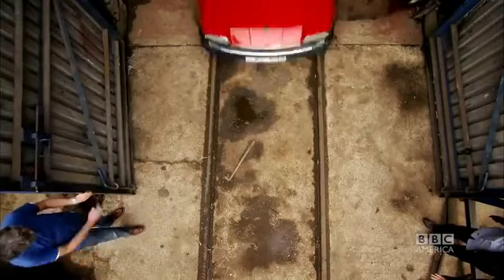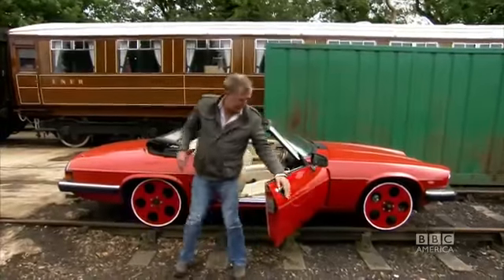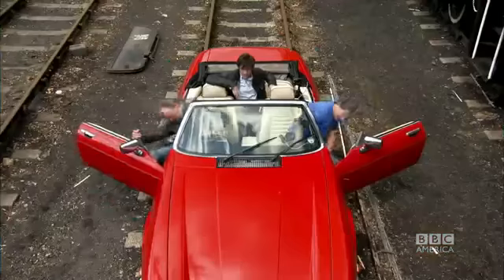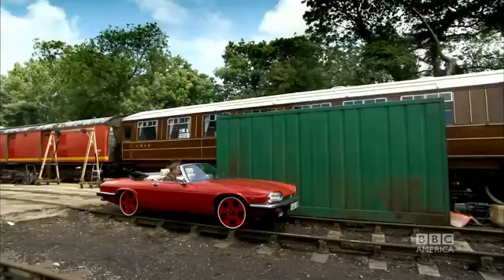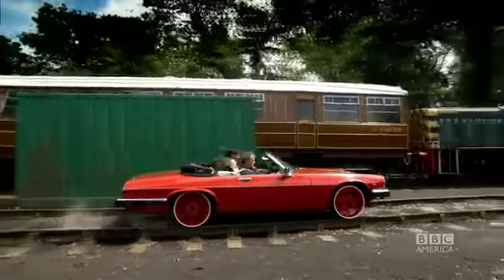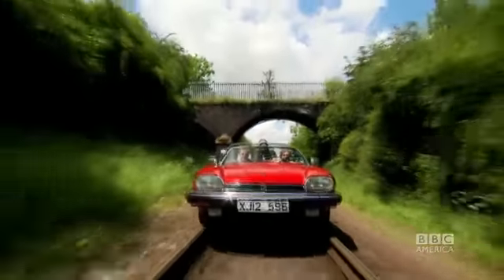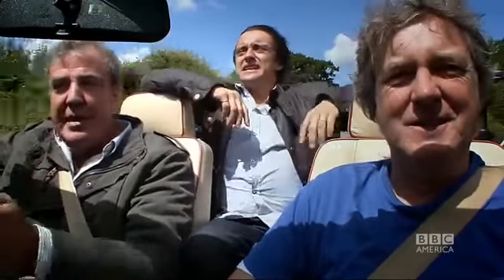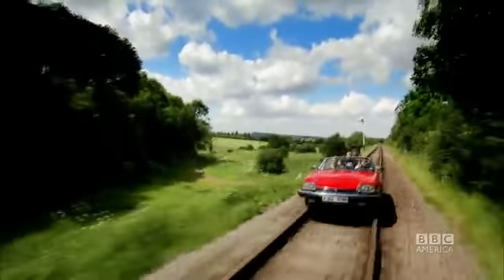Sneak peek - TOP GEAR episode 4